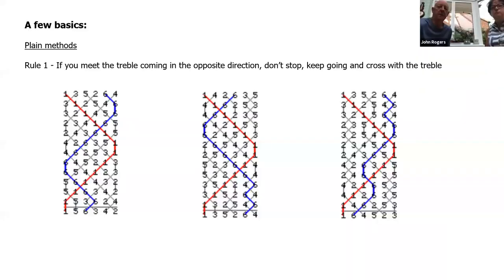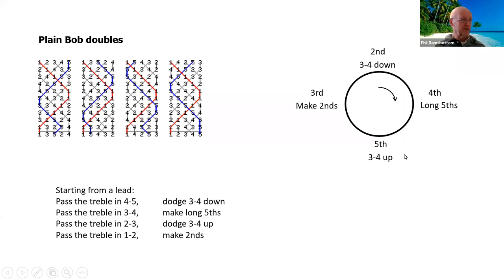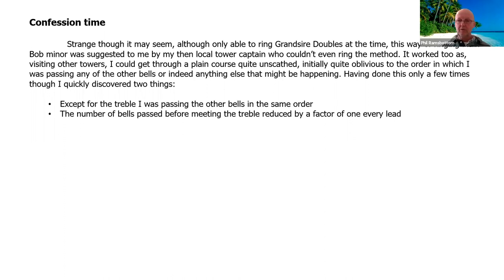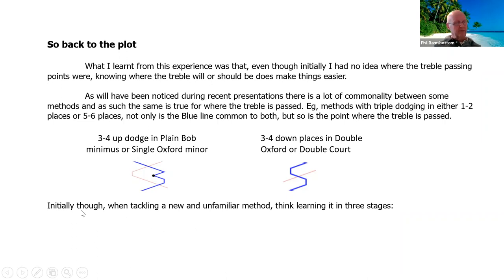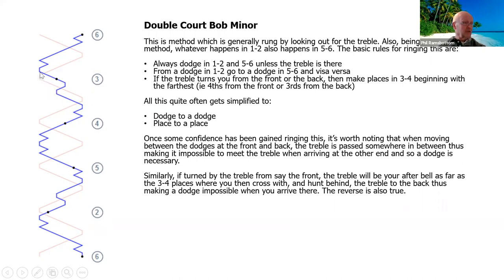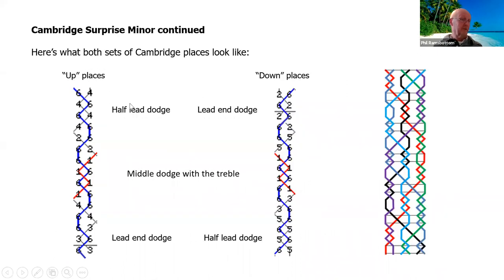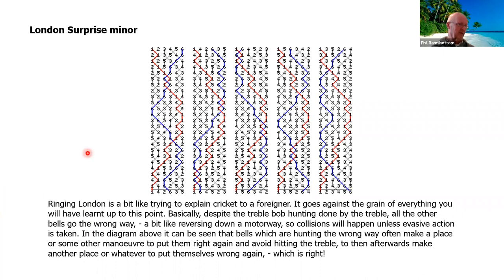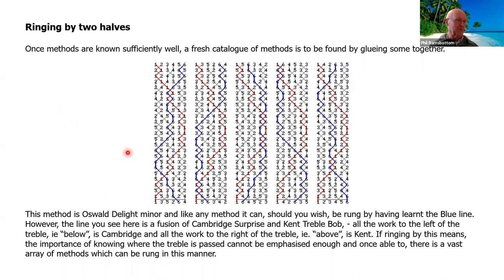Understanding the importance of passing the treble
Presentation delivered by Phil Ramsbottom on Saturday 16 May 2020. Phil explains how an awareness of the treble's position will help you in method ringing.